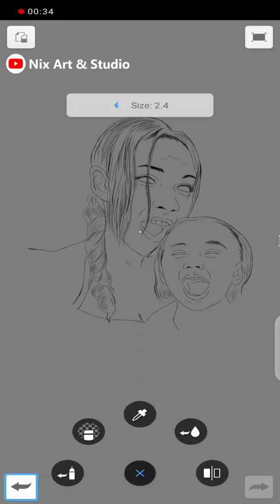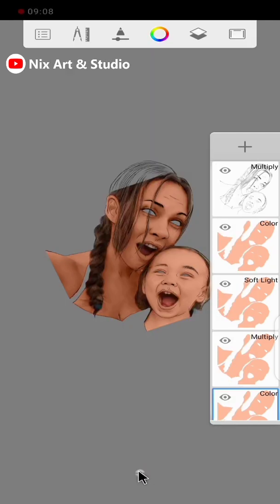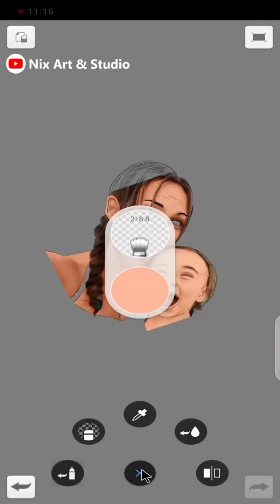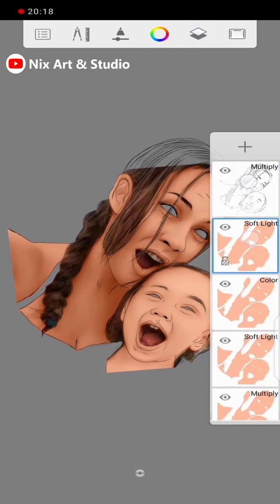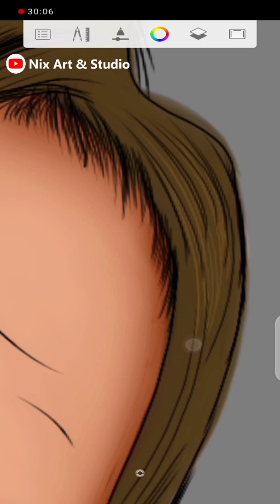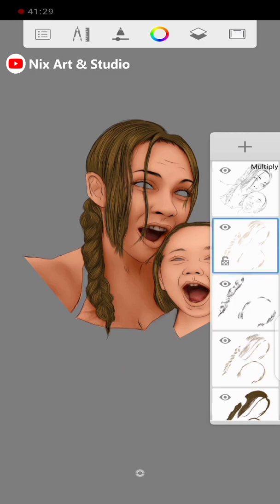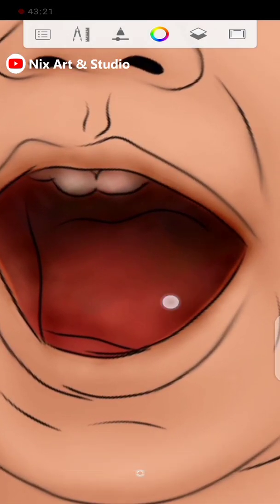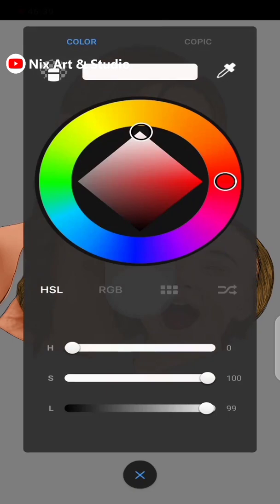How to draw an Amazing smudge toon effects opened for LEARNERS